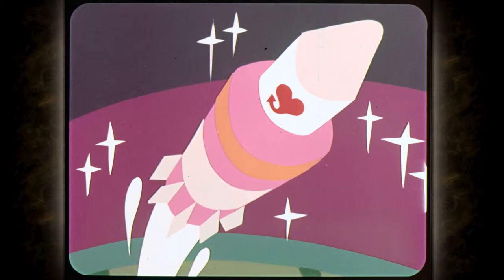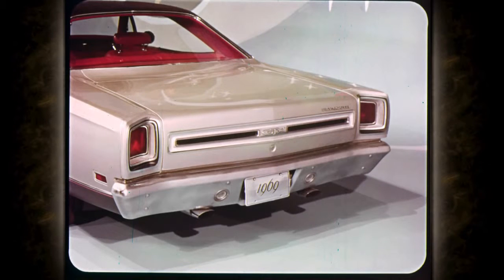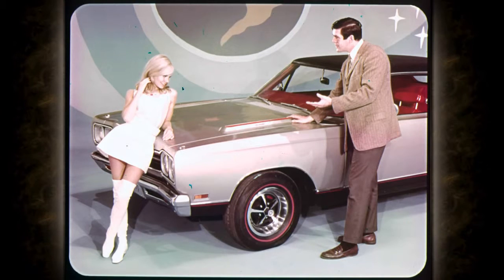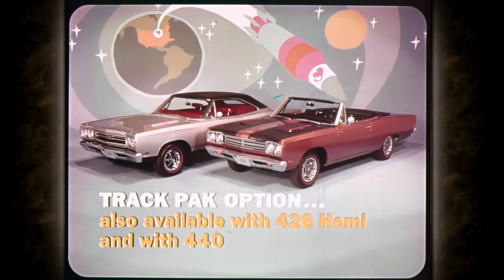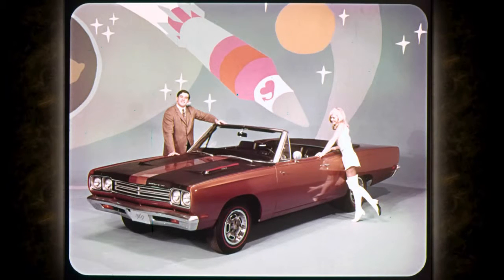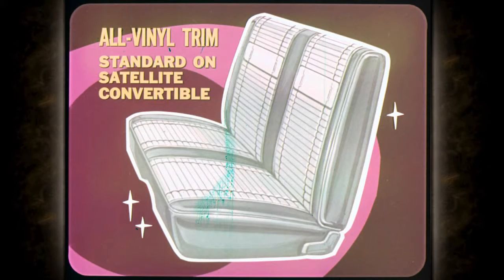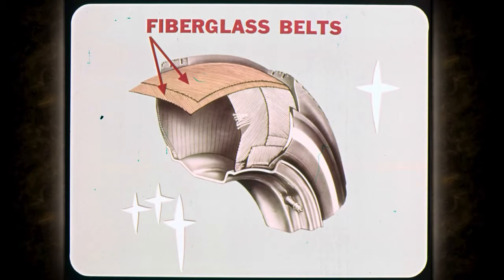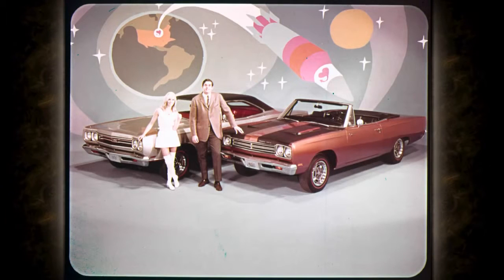1969 Plymouth Road Runner, GTX, Satellite, Belvedere Sales Features Dealer Promo Film